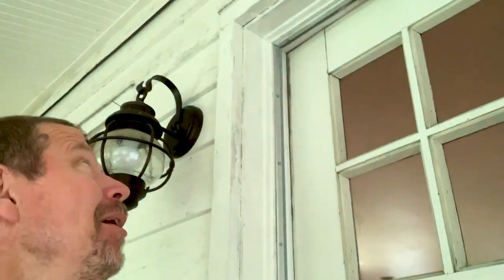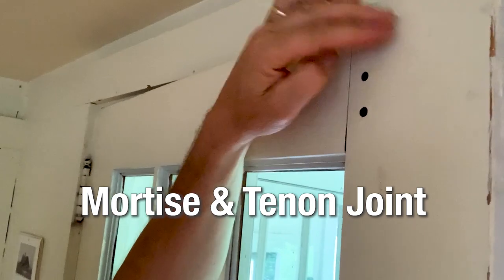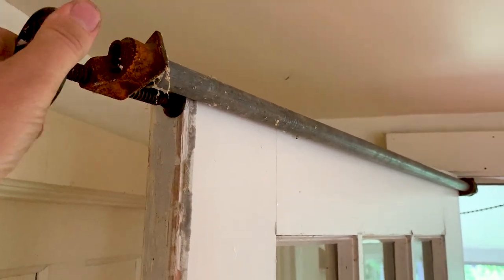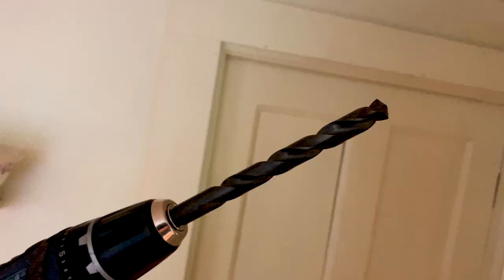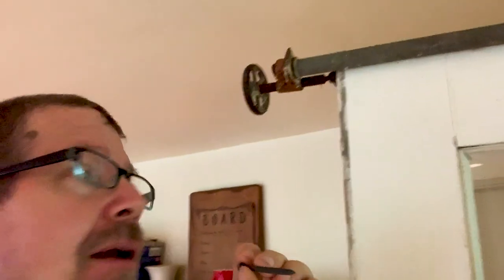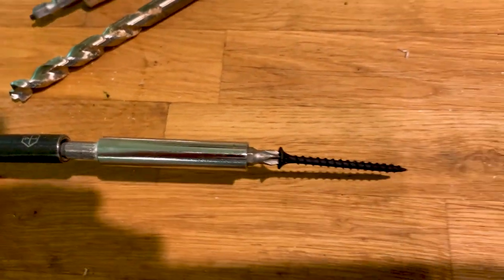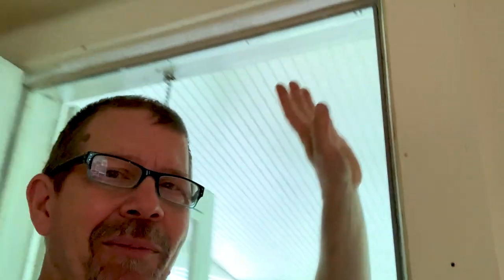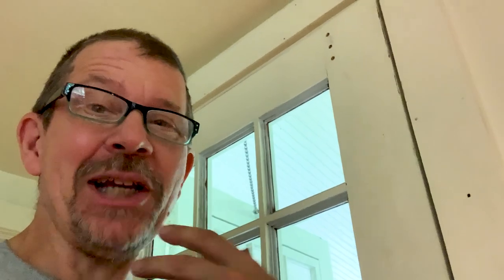Trying To Fix A Door That Sticks...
The porch door sticks when I try to close it, 10 years later, I am going to try to fix a door that sticks. Let's see what happens.

Get Behind The Scenes photos and the After Show podcast. Become a GF patron

No Editorial Excerpts without permission, Violators agree to pay $5,000 per second + $10 per view + all collection costs & lawyers fees.

If you'd like to send a card or note:
GardenFork